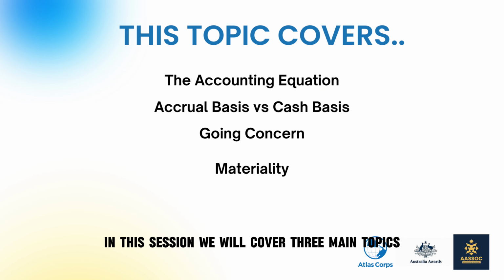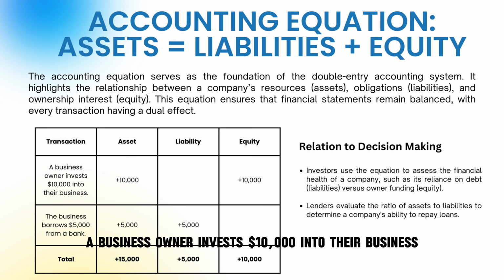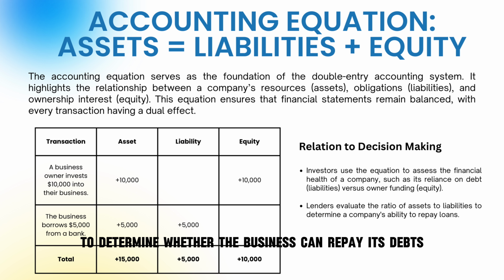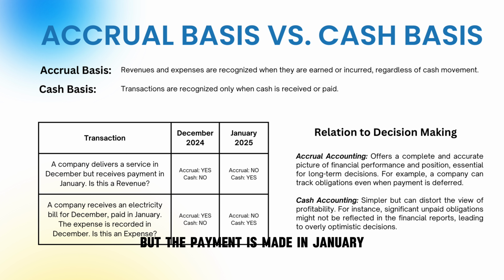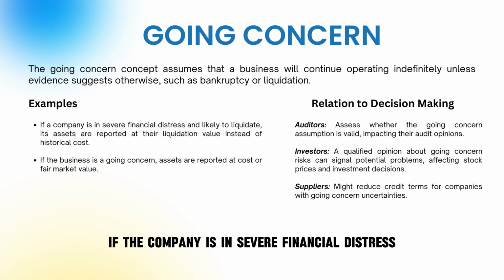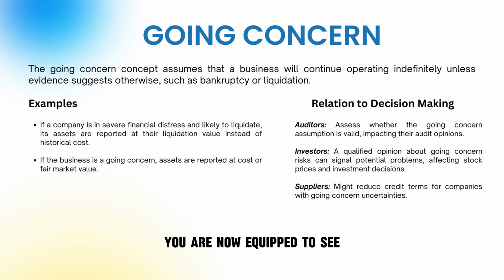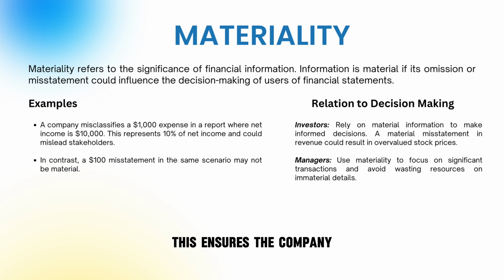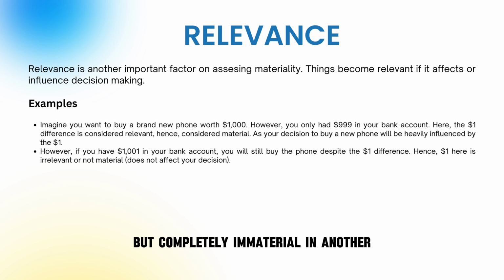(1) Concepts Related to Financial Statements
This video lecture focuses on basic concepts in the preparation of financial statements such as:

(1) The basic accounting equation
(2) Accrual basis vs. cash basis
(3) Going concern
(4) Materiality